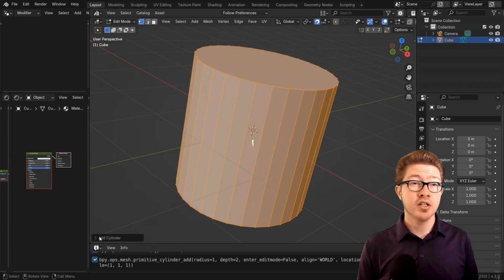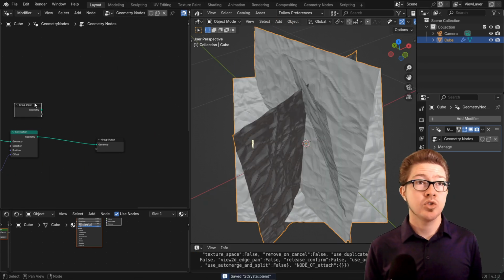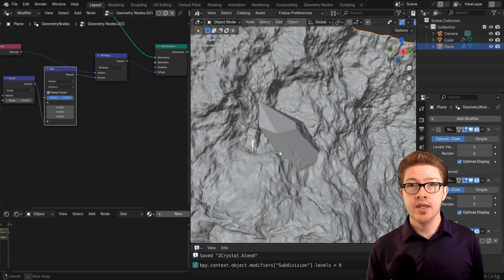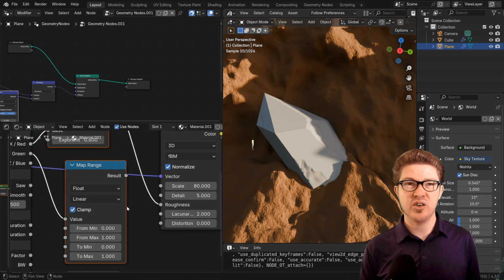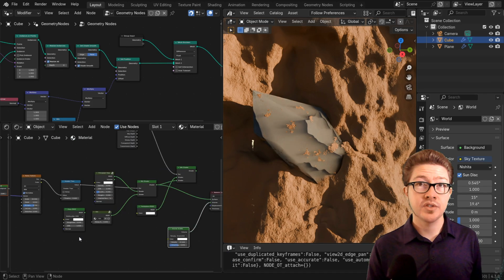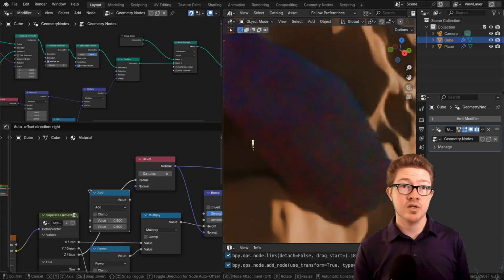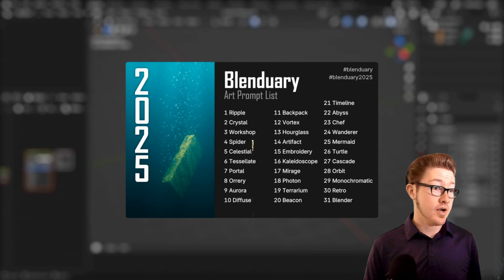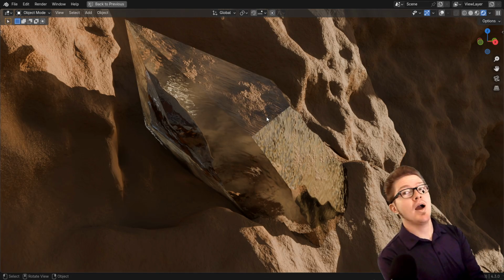Crystal Mountain (Daily Challenge)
Join me as I take on the challenge to make something in Blender everyday. Today’s craft was simple but I still managed to be stupid and make my computer crash. Not a tutorial, just watch me to get inspiration, see his I create, and most of all watch me mess up😂